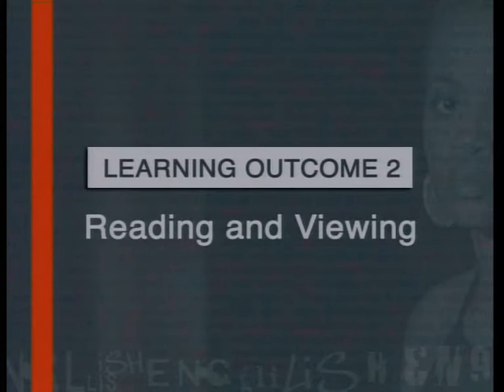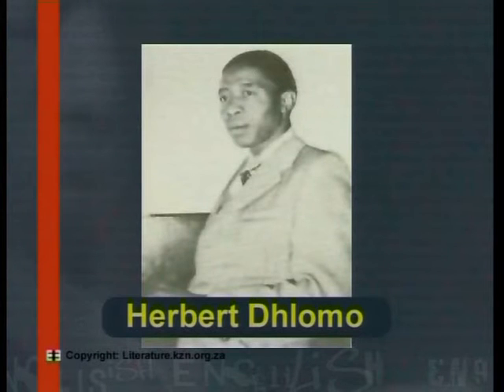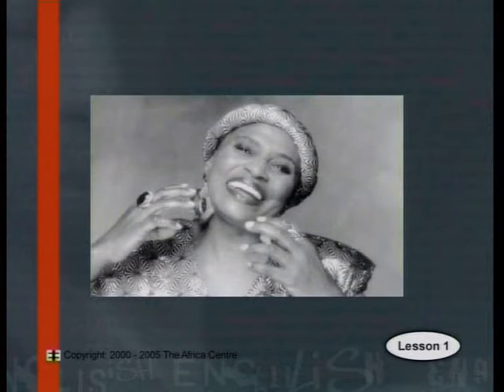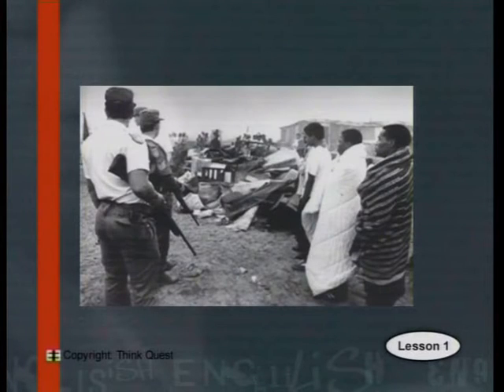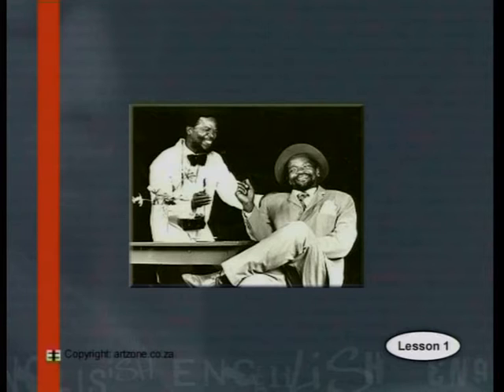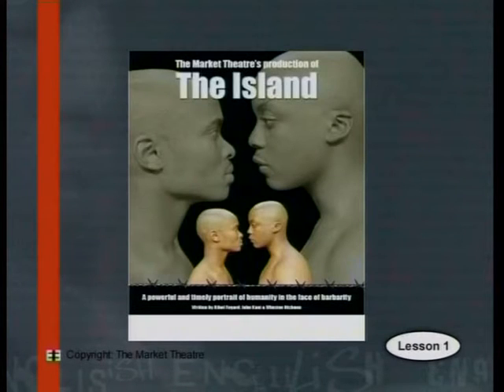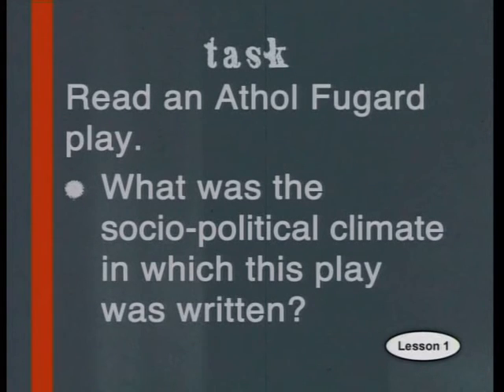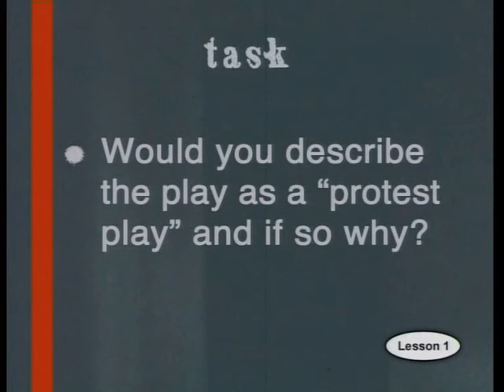The History of South African Theatre